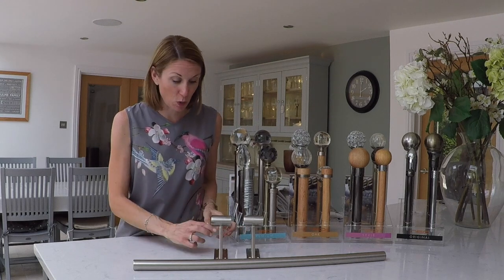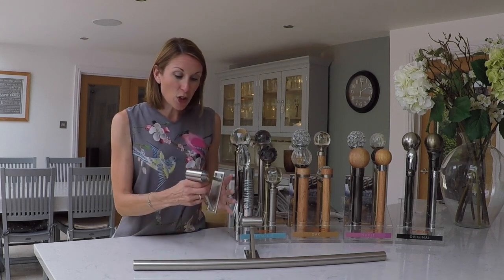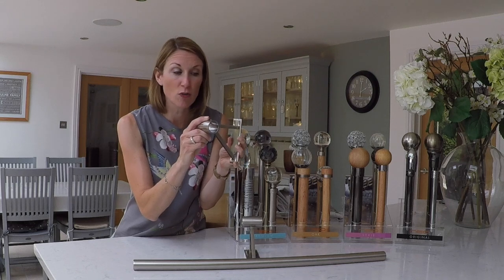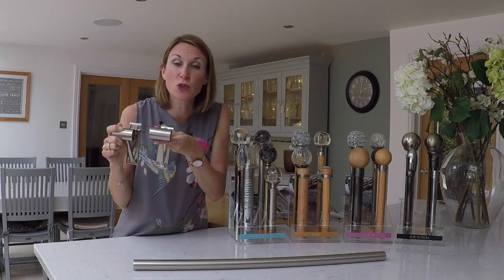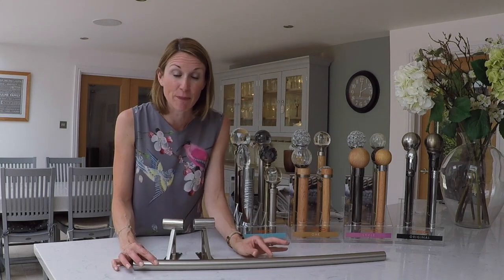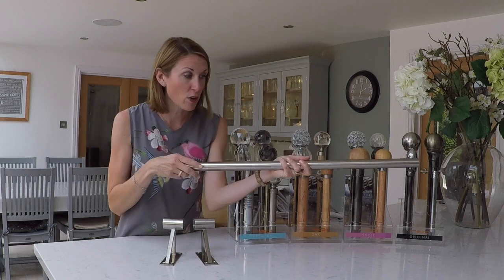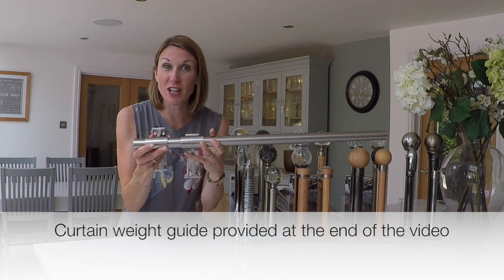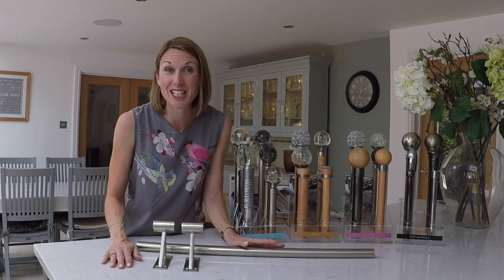Extra wide windows for Eyelet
This video is about Extra wide windows for Eyelet

New end brackets have been added to the Rolls Neo range of curtain poles. If you have an extra wide window or a bi-fold door the Neo pole is available up to 3 metre as a single piece in all of the finishes and up to 5 metres as a single length in stainless steel.

The tubular style bracket has been introduced into the Neo range. If you position 2 of the tubular style brackets at either end of the curtain pole it gives enough support without the need for a centre bracket. This can be particularly useful on extra wide windows and bi-fold doors if you have one curtain that you would like to stack on one side and draw it all the way across to the other side.
It is also suitable for eyelet curtains because you don't need a centre bracket.